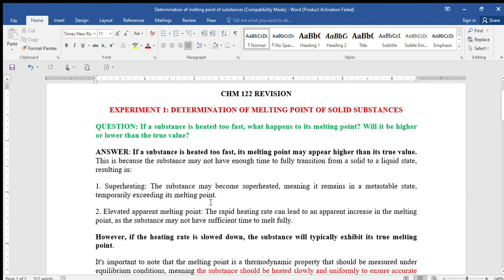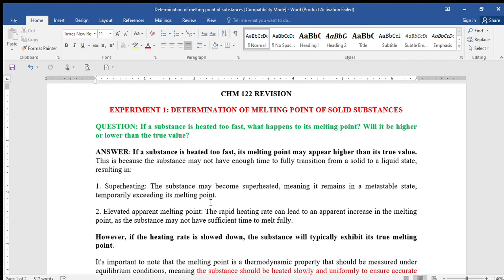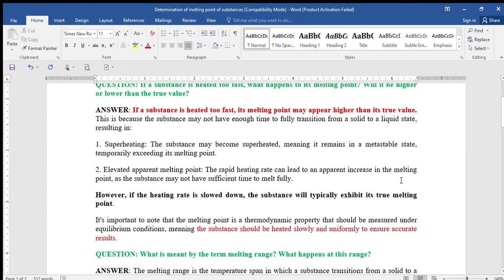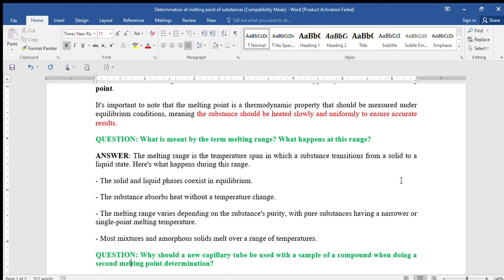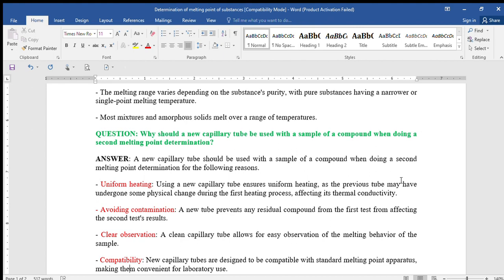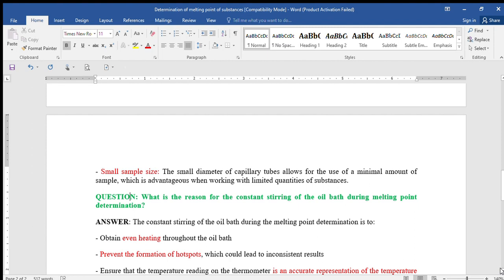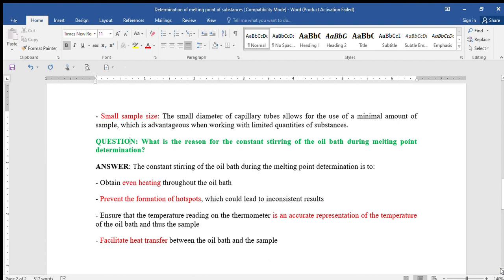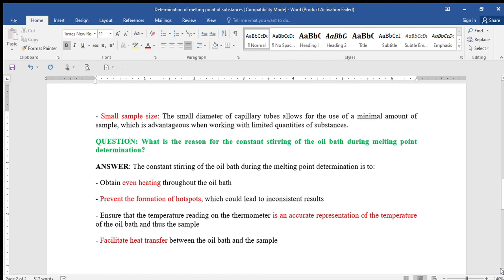Solutions to questions on melting point